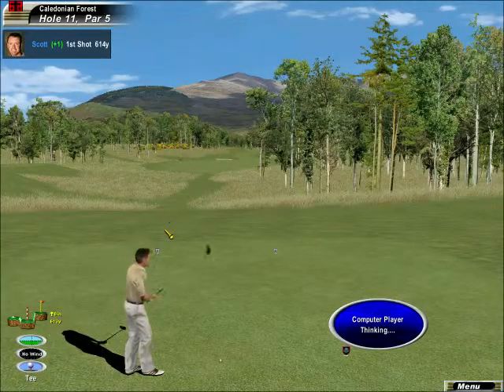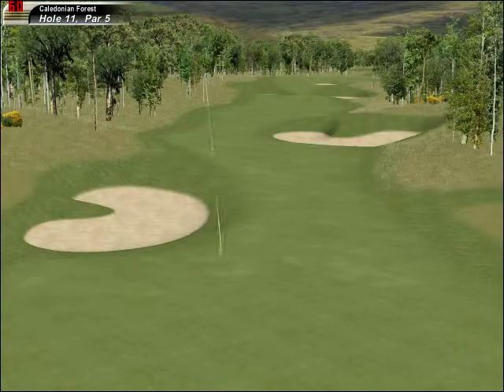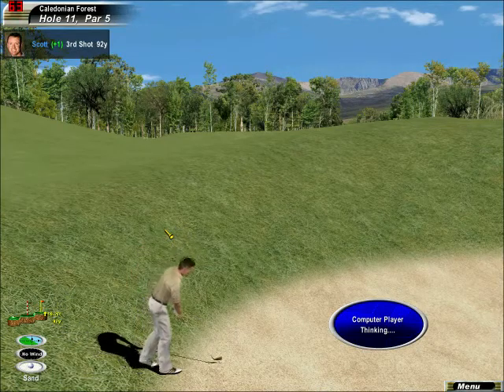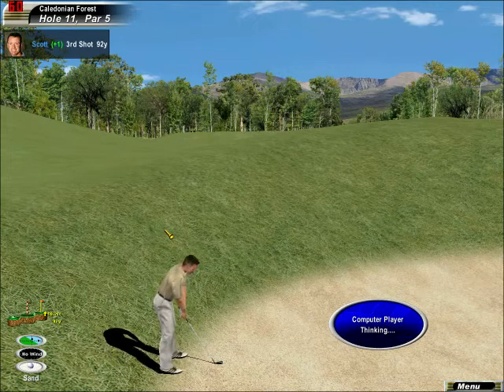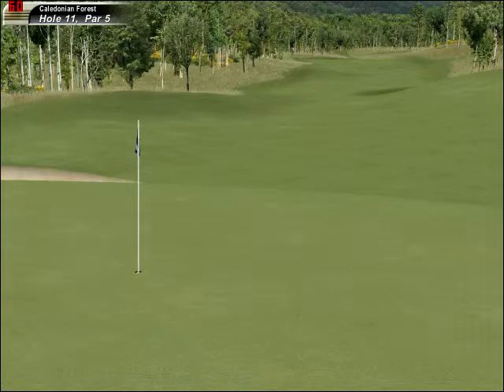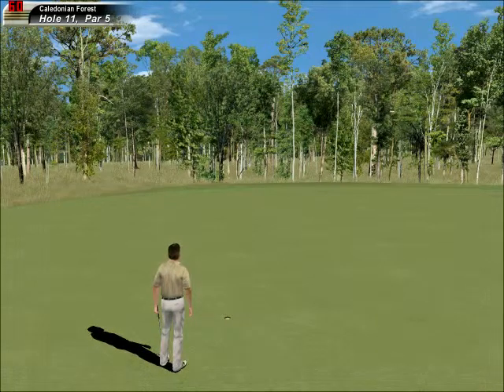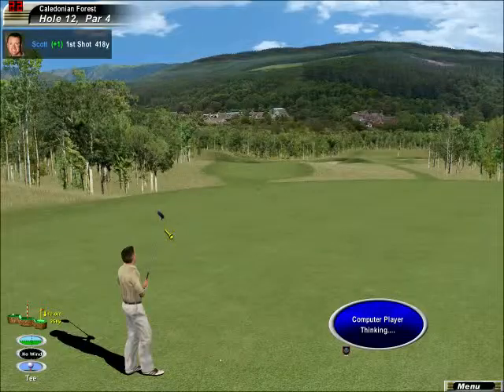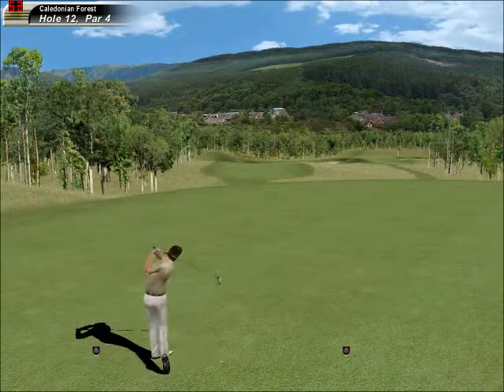Caledonian Forrest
A video of Caledonian Forest. a fictional course Designed for Microsoft Links golf by Stewart Parker . Available free at linkscorner.org